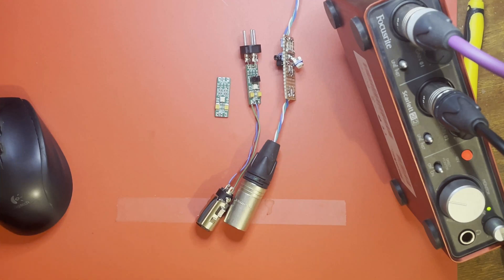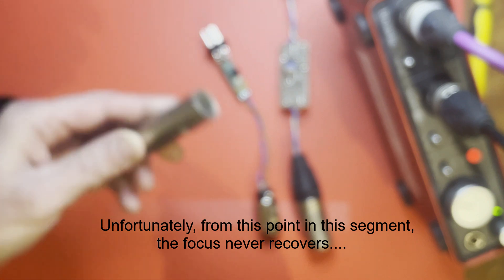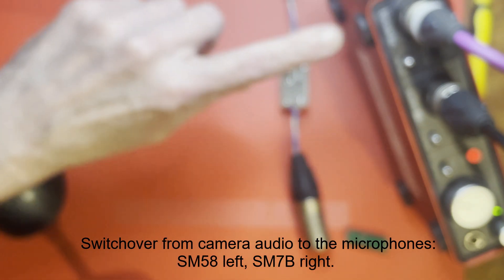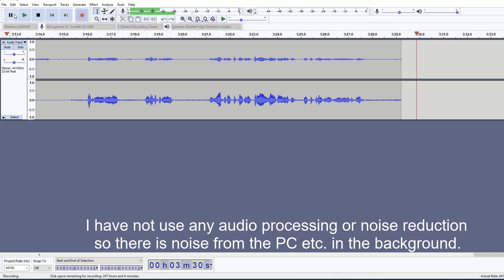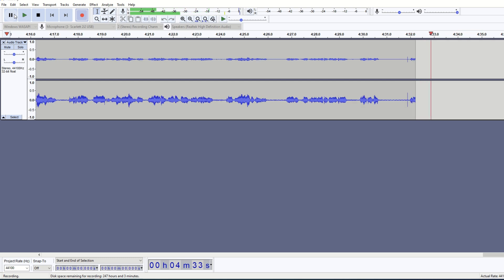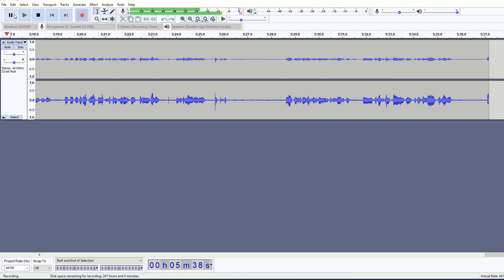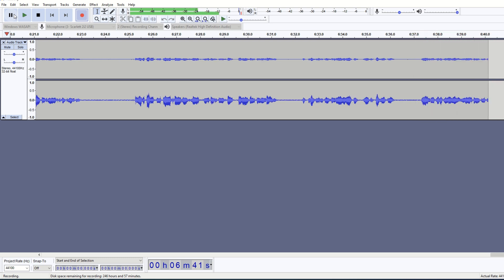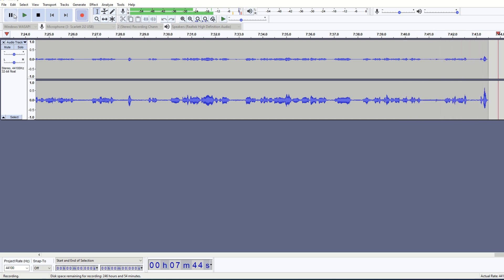Simple inline microphone preamps part 3 - Audio tests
This video covers testing of the inline preamps, both the original stripboard one and the miniature PCB version.

Part 4 will cover assembly of the PCB type in to the inline casing, as briefly shown in this video.

Unfortunately the camera never refocussed after showing the PCB in close up, so the short section from there to where it shows the Audacity screen during testing is a bit fuzzy.

The items are clearly shown in the Part 4 video.

Project page on my web site - this has the schematic and photos of the stripboard layout, track cutting and the completed build:

00:00:00 Intro and a close up of the PCB
00:02:00 Audio test with the stripboard version
00:04:55 Audio test with the PCB version
00:07:25 Thanks for watching